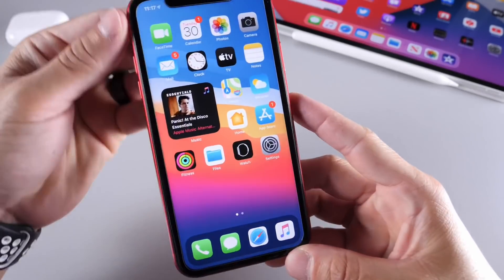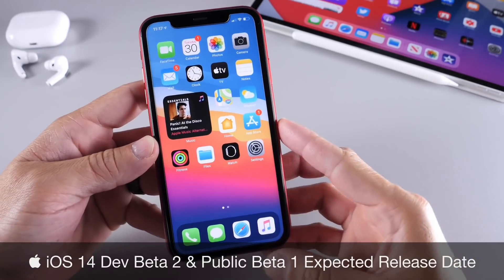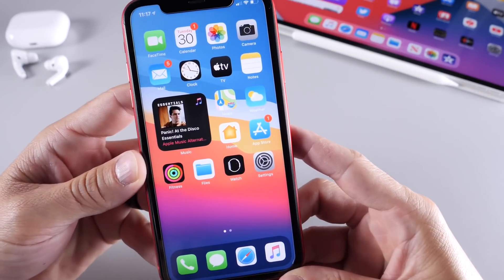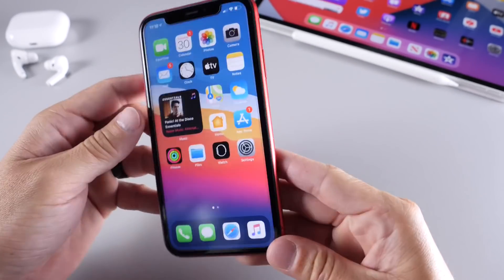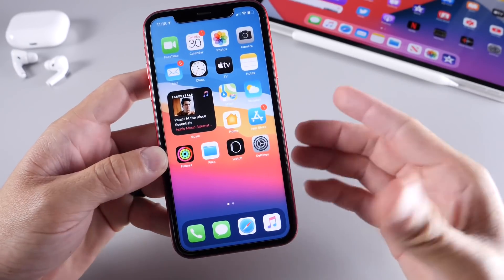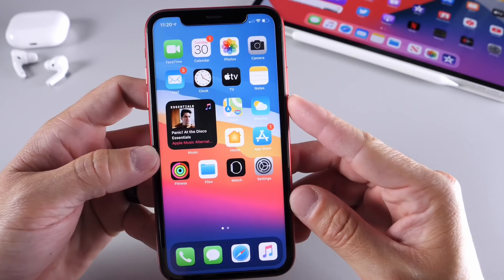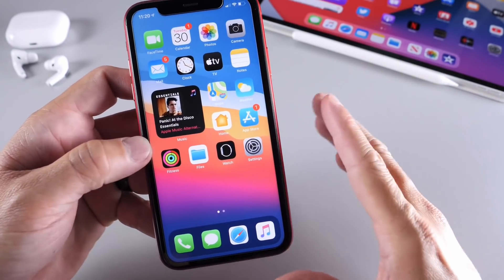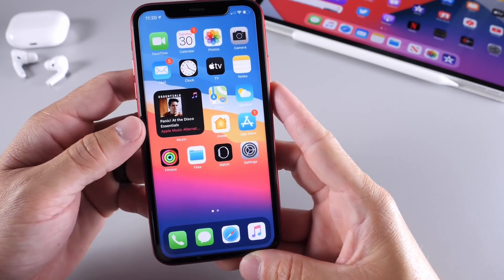iOS 14 Beta 2 & Public Beta 1 Expected Release Date